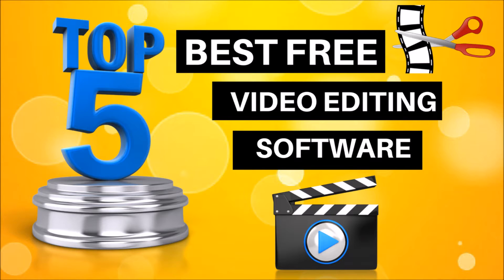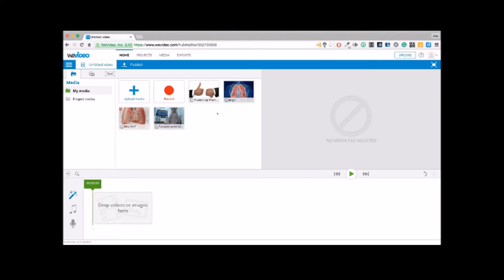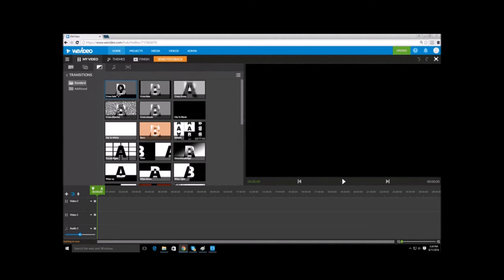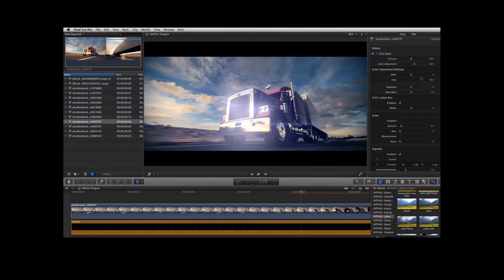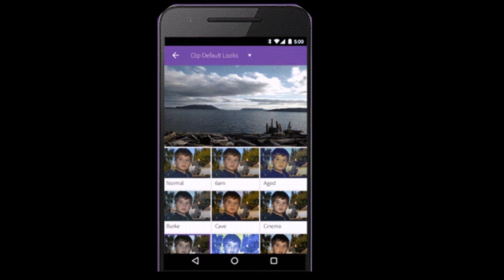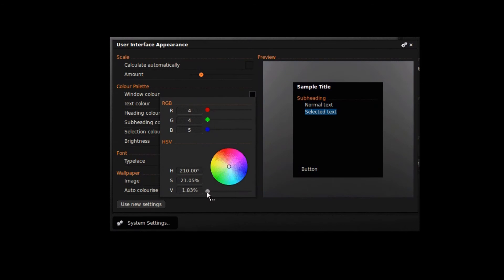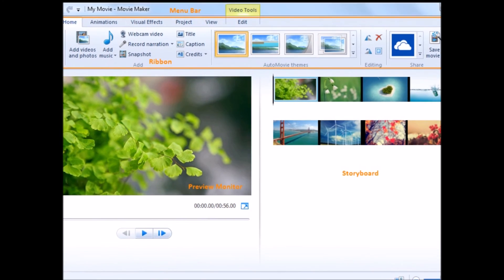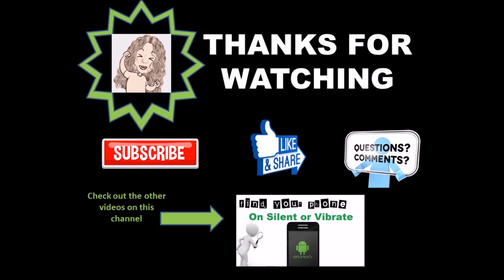Top 5 Best Free Video Editing Software 2018 for YouTube Creators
Top 5 Best Free Video Editing Software in 2018 for YouTube Creators is a video where I share the top 5 free video editing software online in 2018. As a you tubers we constantly edit our videos to make them into awesome finished products for our viewers here I will show the best free downloads, apps, and programs for this

 Wevideo is a powerful and easy to use cloud based free video editor.  You can easily create awesome videos and edit them in your browser , apple, or android device
Wevideo allows you to do Advanced video editing with a simple interface. So basically You don't need to be a professional to create great movies.scene transitions, motion effects, green screen, and more

All wevideo accounts come with the following:
Built-in graphics
Licensed music library
Advanced text editing
Advanced audio editing
Video and audio recorder
Cloud storage and publish time

Hitfilm is a free video editor that has no subscriptions or ties
It  is a free editing and VFX software designed to help you Create hollywood quality content on your own terms.
HitFilm 4 Express includes:
2D and 3D effects compositing
Compatible with Mac & Windows
Over 180 visual effects
Free video tutorials & training
Editor with transitions & unlimited tracks

The splice app is a free downloadable app video editor for the iphone or ipad.It is very easy to use Splice has everything you need to create a fully customized video: trim, crop, effects, titles, speed controls, animation, transitions, music and more.Choose from a huge library of free music and sound effects. Overlay multiple tracks, adjust the volume and add narration to fine-tune your audio

Lightworks is a free video professional editing software has powerful background import and render tool as well as an export engine
Color correction, multi channel audio mixer, pre configured templates tilting and other real time effects including over 100 presets. It also works on all major operating systems

Lastly, windows movie maker  is a free video editing software where you have full screen playback and story board display, title screen credit screen , visual effects speed changes and the ability to drag and drop audio or multiple clips With windows movie maker  you have full screen playback and story board display, title screen credit screen , visual effects speed changes and the ability to drag and drop audio or multiple clips

Hostgator Webhosting

video editor | free video editing software online 2018 | free video editing software | videoing | 2018 | Top 5 Best Free Video Editing Software 2018 for YouTube Creators